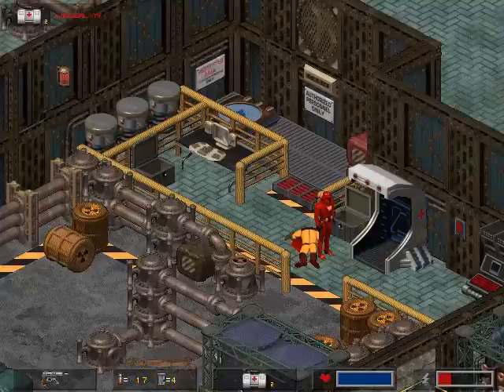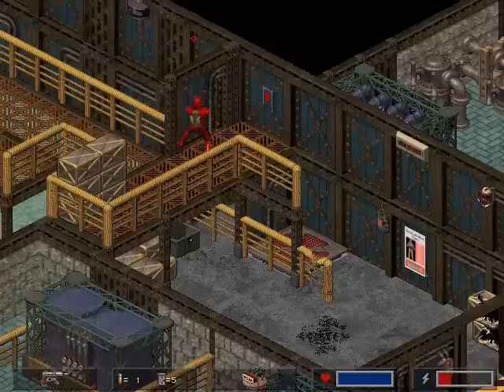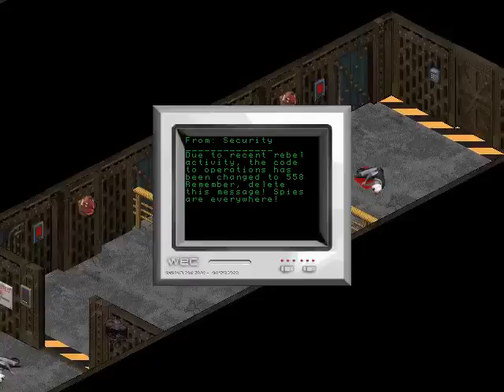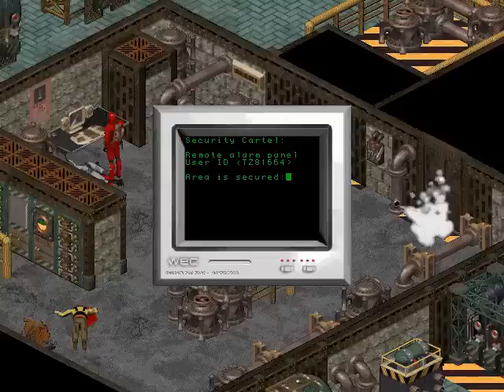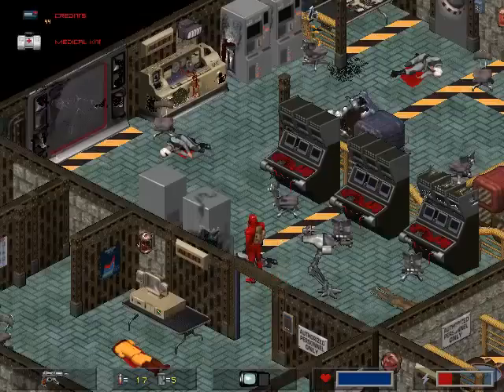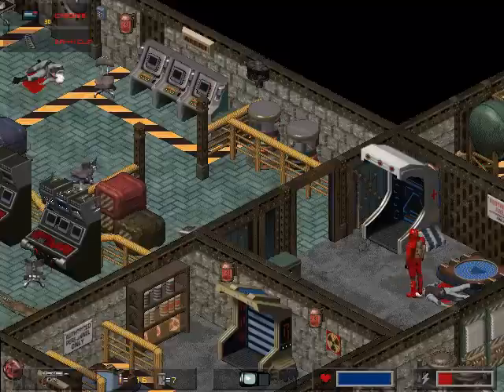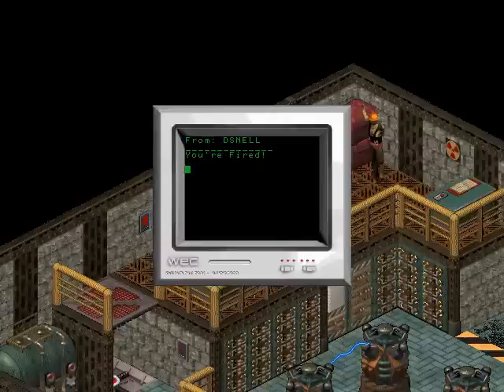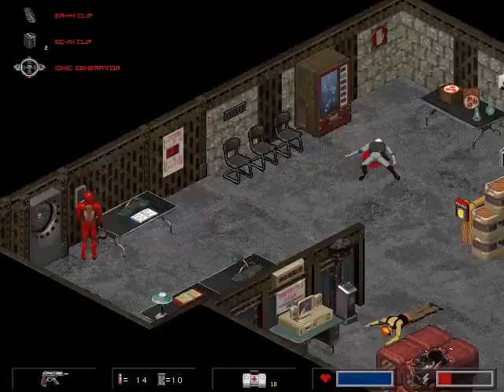Let's Play - Crusader: No Remorse - 1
WINNER OF THE ULTRA MARATHON CONTEST
TIME TO BLOW SHIT UP! WELCOME TO THE GHETTO!